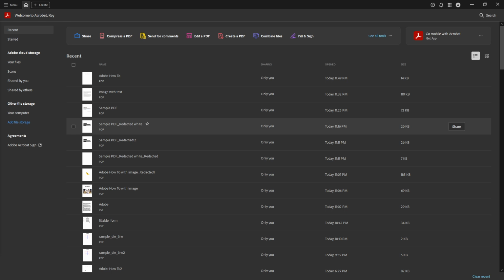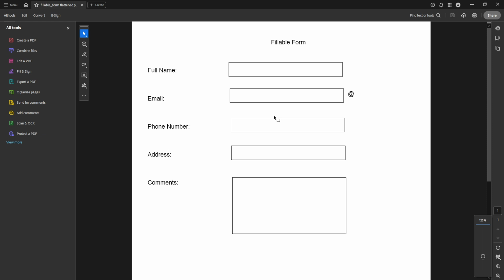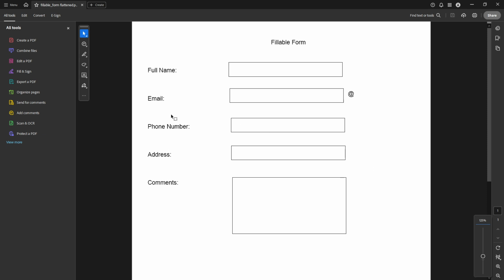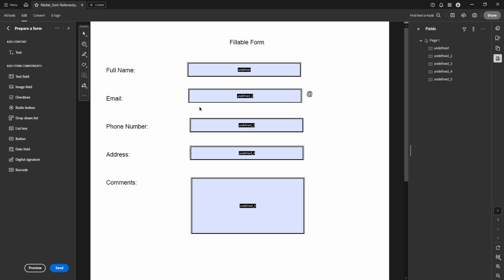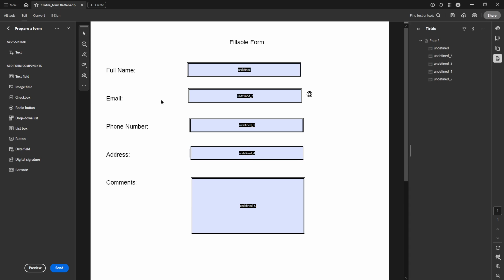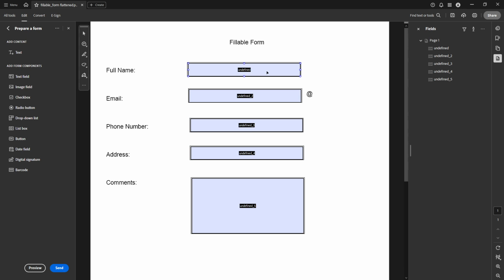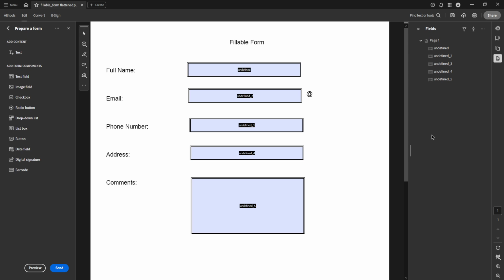How to View Form Field Names in a PDF Document Using Adobe Acrobat Pro DC [2025 Full Guide]